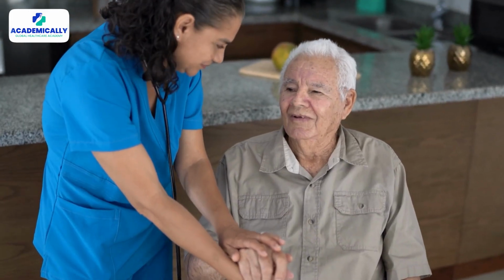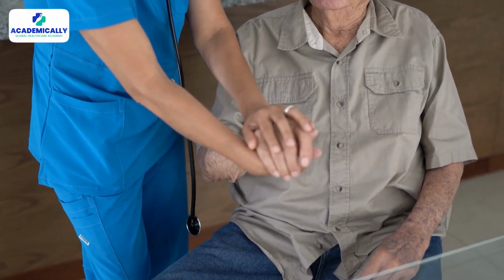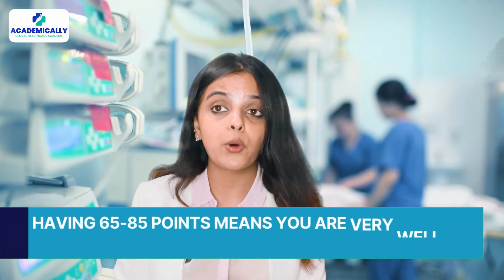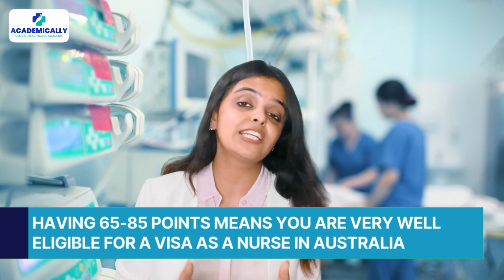Nurse Migration to Australia 2025 | Visa Sponsorship & Registration Process | Migrate to Australia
Dreaming of becoming a Registered Nurse in Australia? In this comprehensive video, Sunidhi breaks down the step-by-step process of nurse migration to Australia in 2025 — including visa sponsorship, NCLEX exam, AHPRA registration, and how international nurses from countries like India, Nepal, and the Philippines can make it a reality.

📘 What You’ll Learn:

NCLEX Exam Overview & Pattern
How to Pass the NCLEX Exam
NCLEX Preparation Tips & Study Plan
NCLEX RN Questions and Answers with Rationale
Next Generation NCLEX Format Explained
AHPRA Registration & Job Pathway for Nurses

📚 Whether you're just starting your NCLEX preparation or searching for visa-sponsored jobs in Australia, this video is packed with practical tips, study resources, and real guidance.

🩺 NCLEX Prep with Academically – Trusted by thousands of international nurses!